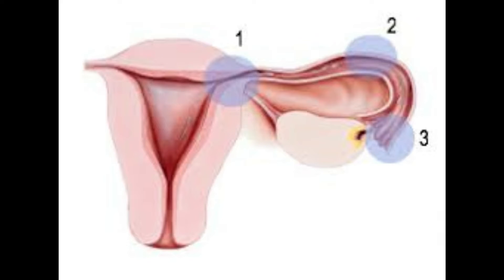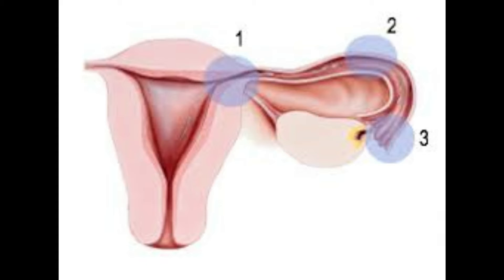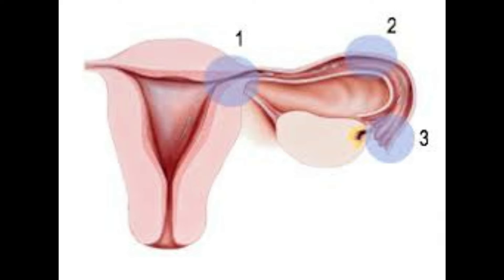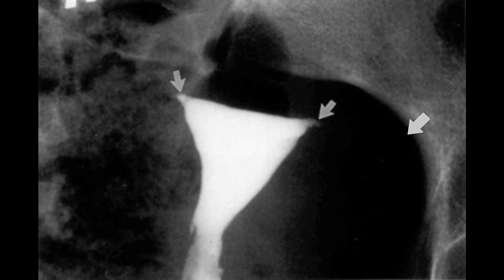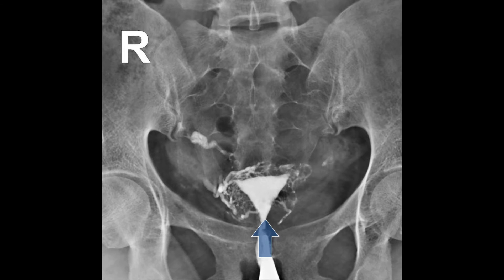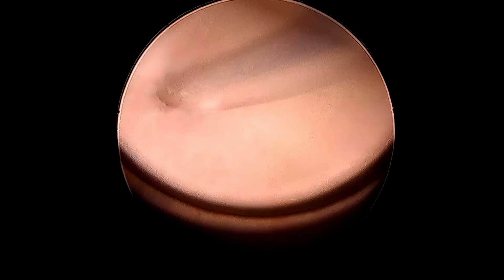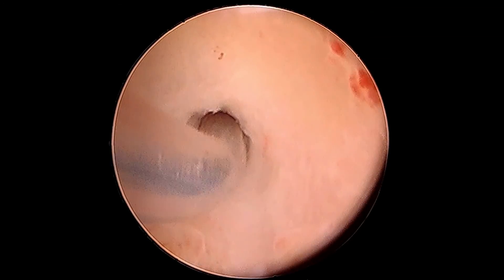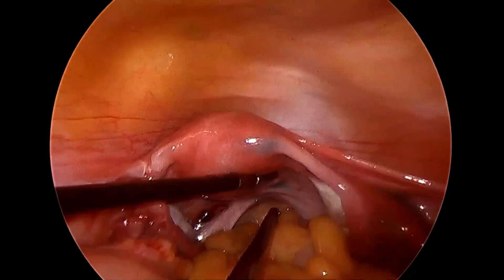How To Open Blocked Fallopian Tubes via Hysteroscopy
Fallopian tube blockages contribute to about 40% of the cases of female infertility. Fallopian tubes can be blocked at 3 points:
1. Cornual block of the fallopian tube
2. Blockage of the midpoint of the fallopian tube
3. Blockage of the fimbrial end of the fallopian tube

Fallopian tubes can get blocked because of infections like Chlamydia or Tuberculosis, adhesions like Endometriosis, damaged during surgery, stuck to the surrounding structures or blocked due to spasm.

The video highlights the various points at which the tube can get blocked and how we can open the fallopian tubes at least for one of the reasons.

[ Best IVF Specialist, Natural Conception, Pre Conception Care, Fertility Specialist, IVF Specialist, Fertility Doctor In Kolkata ]